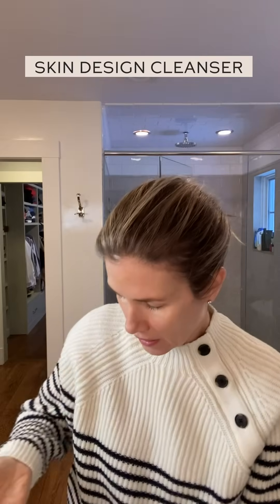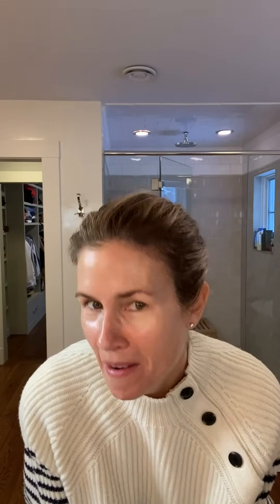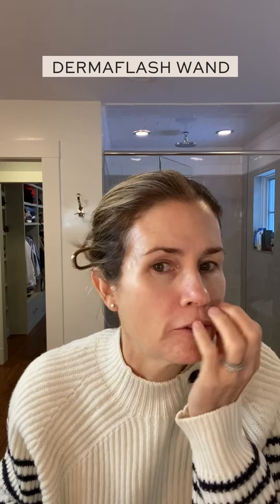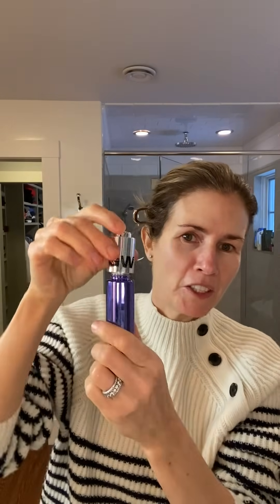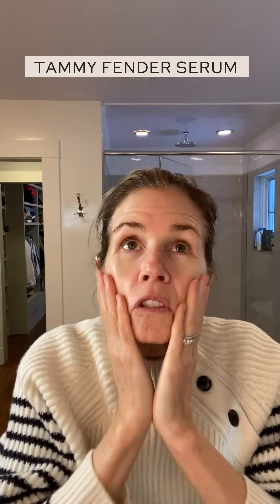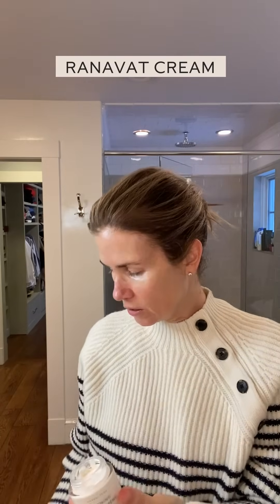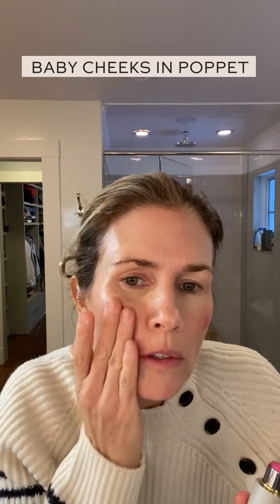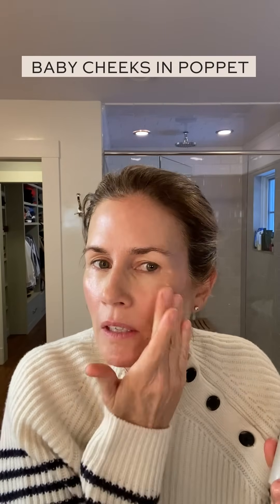The 10-Minute Skin Ritual That Plumps & Preps Everything | Westman Atelier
Gucci shares her secret weapons for jumpstarting skin, from ultrasonic pore extracting tools to potent "plant milk" serums and a chamomile facial tonic that locks in nutrients.

Sign up for Gucci's Guide, our weekly newsletter with more makeup how-tos, beauty adventures, and black book listings here!